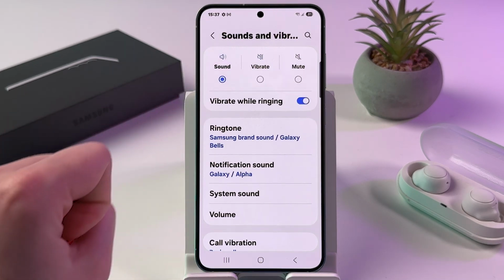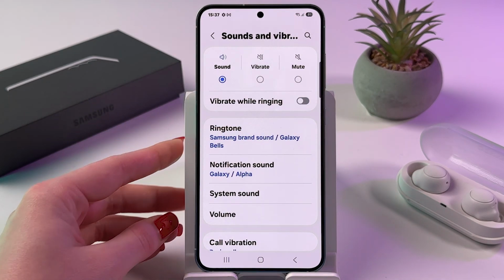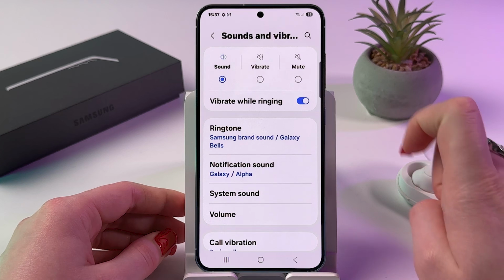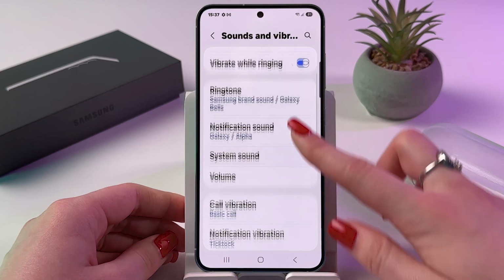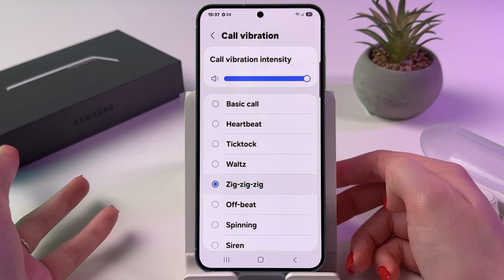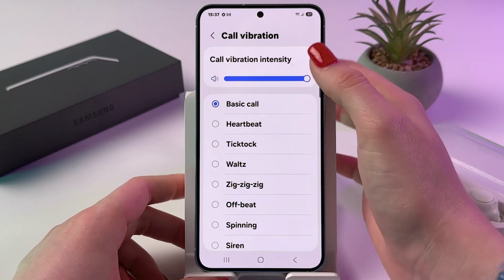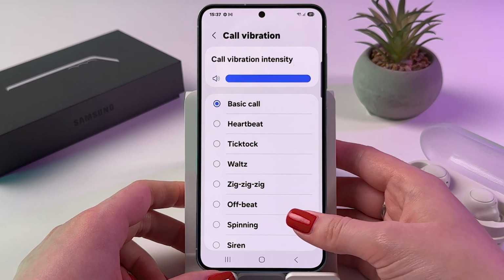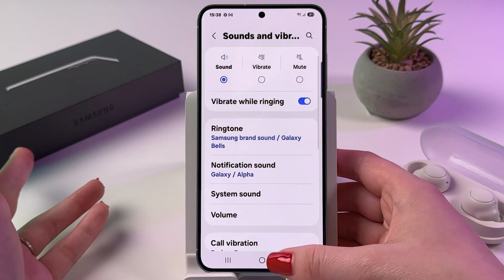How to Enable Vibration for Incoming Calls on Samsung Galaxy S25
Struggling to feel your Samsung S25 during incoming calls? Discover how to heighten your awareness by enabling vibrations for incoming calls. In this tutorial, I'll guide you through the simple steps in the settings menu to make sure you never miss a call again due to silence. Whether you're in a noisy environment or just need that extra alert, this video will ensure your Samsung vibrates every time the phone rings. Watch now to learn how to set up this essential feature on your Samsung S25!

This video also covers the following topics:
Activate Call Vibrations on Samsung Galaxy S25
Samsung Galaxy S25 Guide: Setting Vibrations for Incoming Calls
Enable Vibrating Alerts for Calls on Your Samsung Galaxy S25